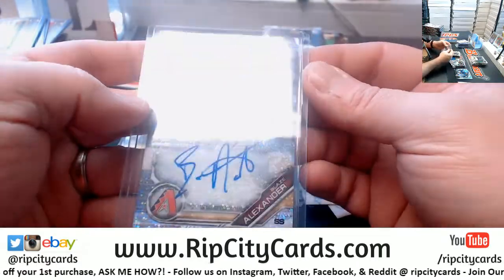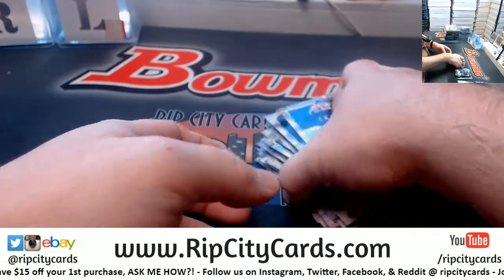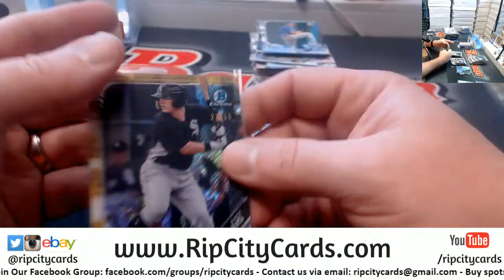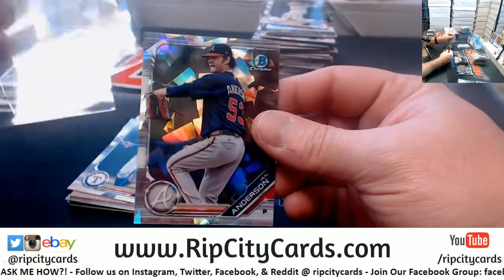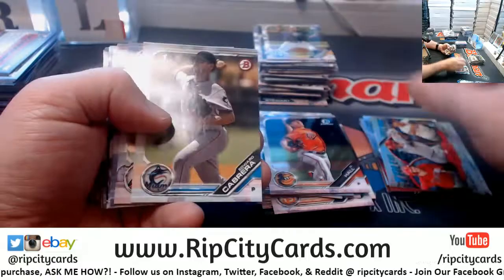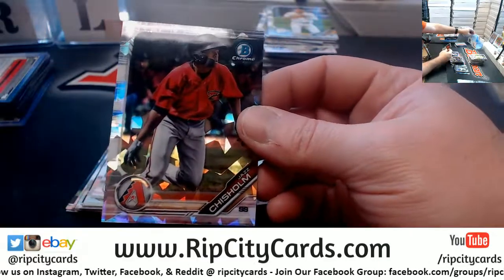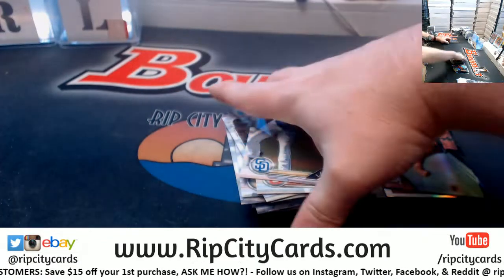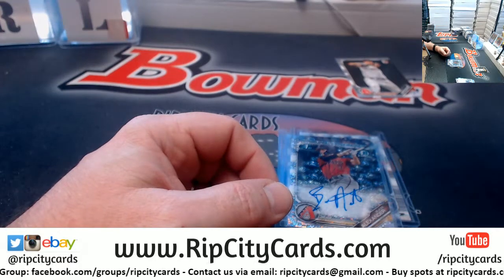2019 Bowman Baseball Hobby 4 Box Break #5 EBAY